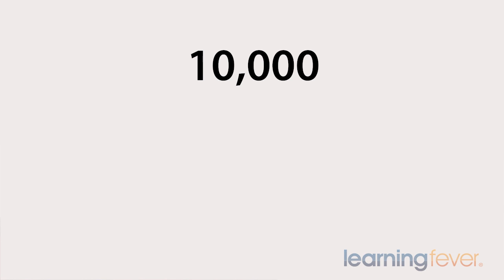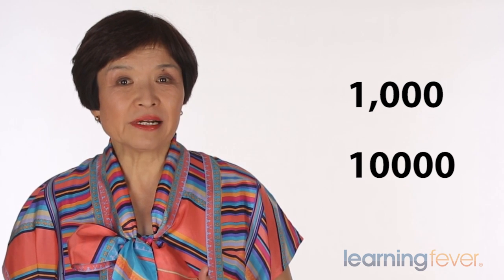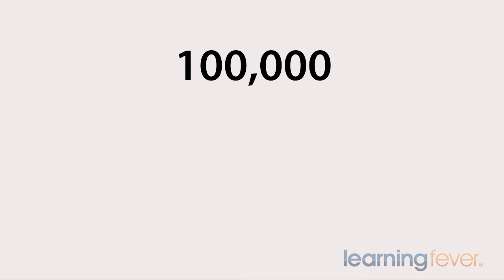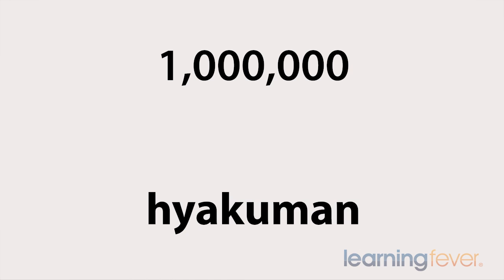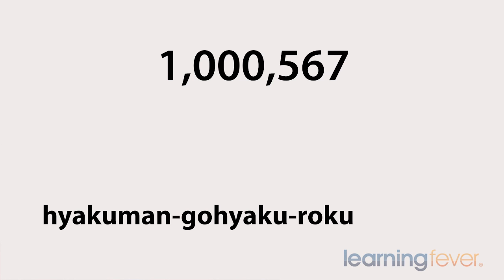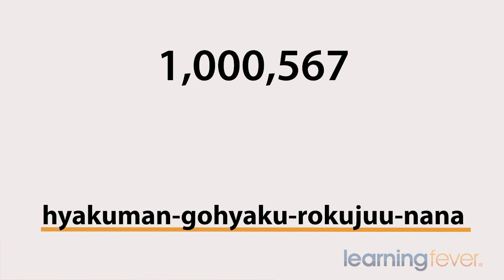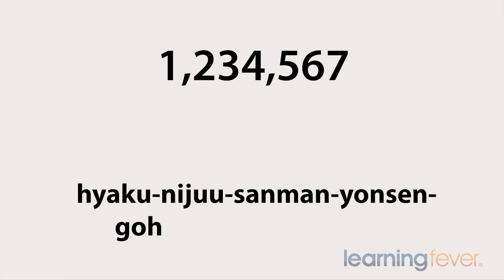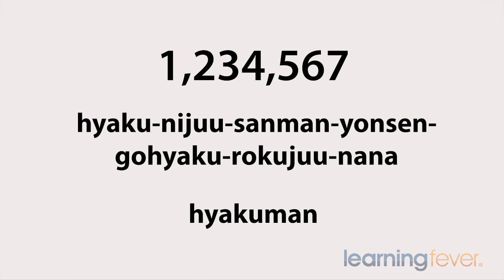Japanese for Beginners | Numbers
Japanese for Beginners is presented by the experienced Toshiko Jackson, a Japanese national who immigrated to Australia 31 years ago.  Toshiko is degree qualified and has many years of experience as a Japanese teacher at all levels, a translator and interpreter, ensuring an inspiring and knowledgeable teaching of the Japanese language.

This course is for those who wish to learn the language in a well-balanced way. It aims to help learners develop communication with Japanese people in active, productive, creative and progressive ways.
This comprehensive course covers both general language, which is commonly called survival language and language which is used for travellers. It also includes interesting and useful information on Japanese culture, history, attractions for travel in Japan, social values, etiquette and bowing, customs which are particularly helpful to know when travelling to Japan.  This is all valuable knowledge to help you immerse yourself in the culture and enjoy your trip to Japan even more.

This Japanese course teaches many short dialogues for demonstrating the use of vocabulary, grammar and colloquial phrases. In dialogues and phrases, many different people’s names, those of many cities/places are used, so that learners are encouraged to talk about their background more freely and positively. In addition, it has many useful quizzes to learn Japanese in a fun way.

The course is designed to develop the learners’ speaking, listening and reading skills. In this Beginners Level, we briefly cover the writing system.

 We know you will enjoy learning Japanese with Toshiko. By developing your Japanese language skills, you will be able to have an exciting and delightful trip & experience in Japan.